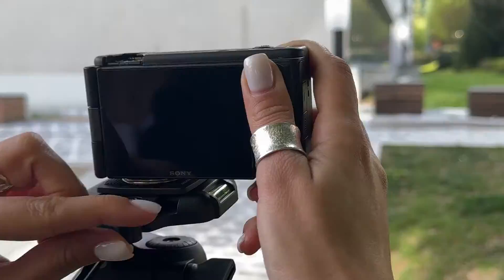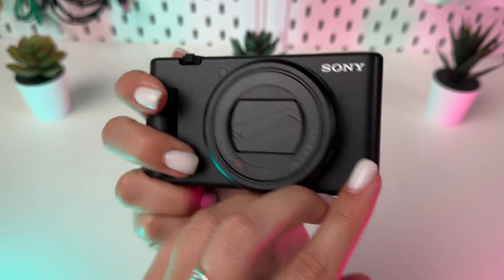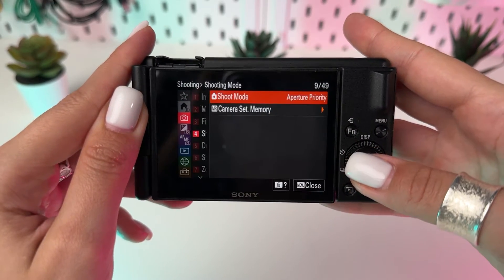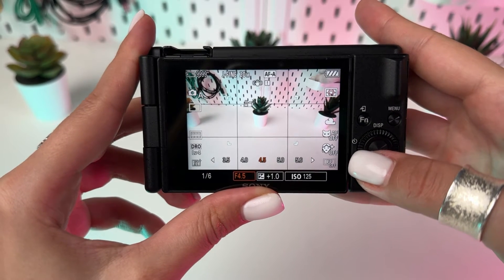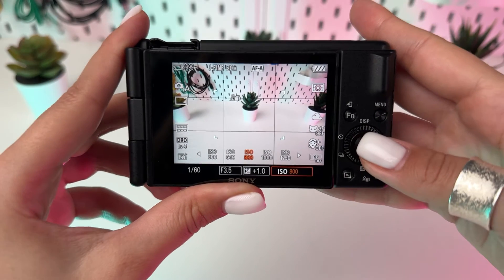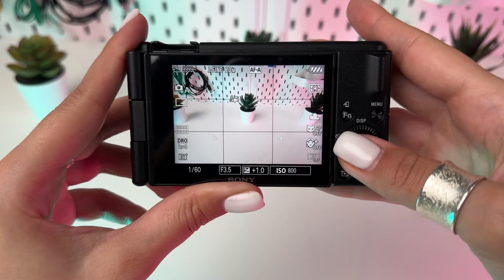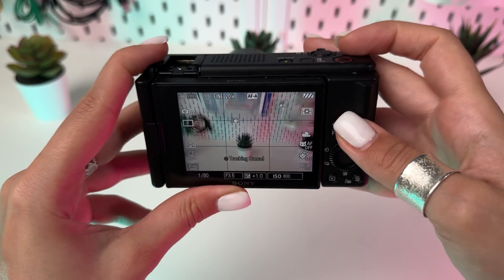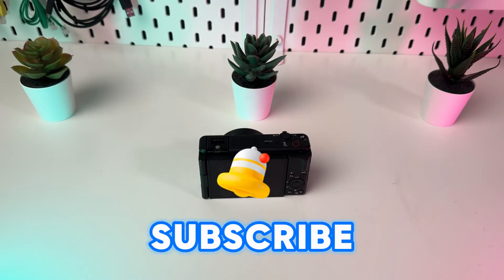Low Light Photography Tips with Sony ZV-1 II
Dive deep into the world of low light photography with the Sony ZV-1 II in this comprehensive guide. From capturing the enchanting glow of cityscapes at dusk to preserving the intimate ambiance of candlelit dinners, this tutorial will equip you with essential tips, tricks, and techniques to excel in challenging lighting conditions.

Learn how to leverage the advanced low light capabilities of the Sony ZV-1 II, including adjusting ISO settings, optimizing aperture and shutter speed, and utilizing built-in features like Night Mode for stunning results. Discover how to harness available light sources creatively, whether it's street lamps, neon signs, or starlight, to add mood and depth to your photographs.

Unlock the full potential of your Sony ZV-1 II and elevate your low light photography skills to new heights. Don't let dimly lit environments limit your creativity – with the right knowledge and tools, you can capture captivating images that truly stand out.